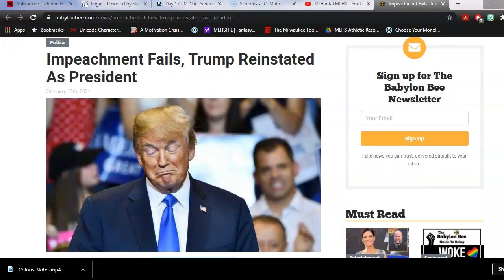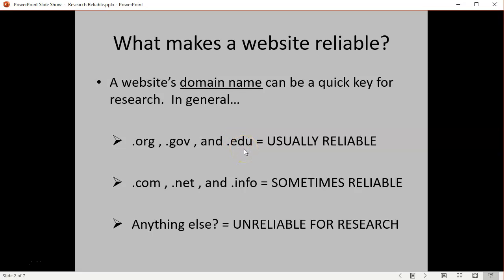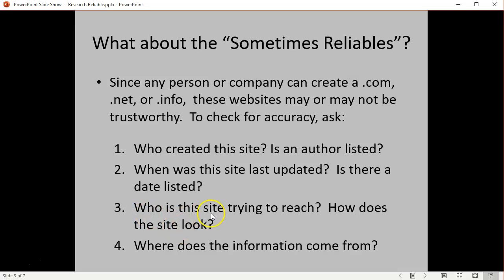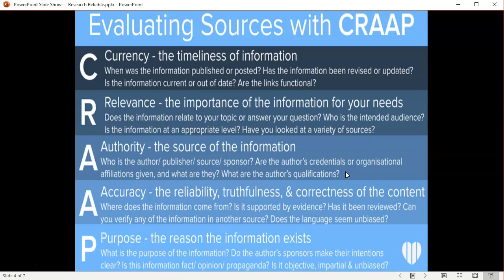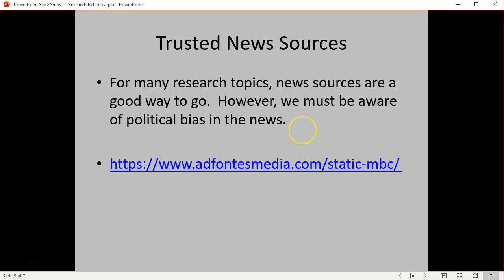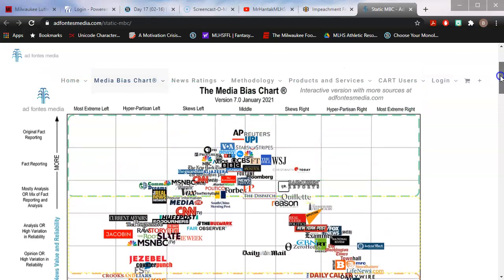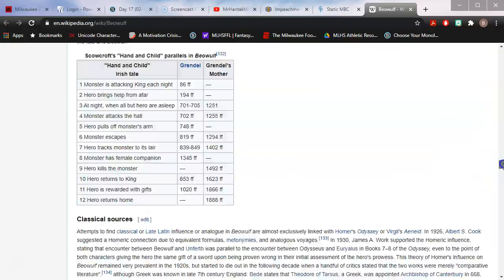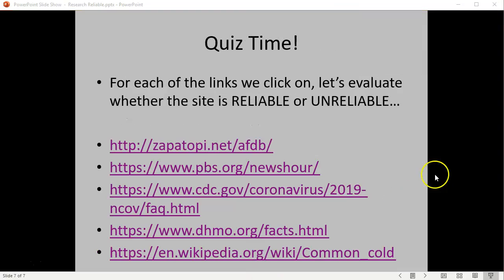Evaluating Research Sources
In this video, I teach methods for evaluating the credibility of Internet research sources.